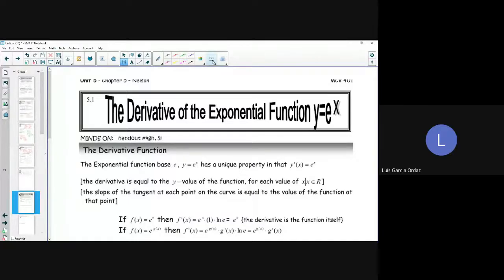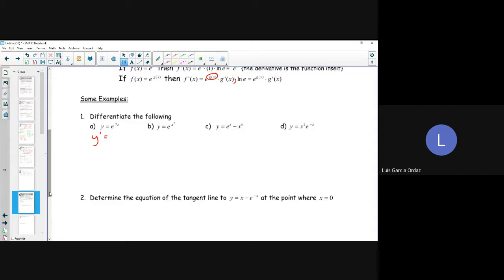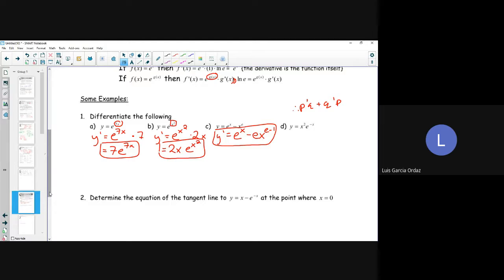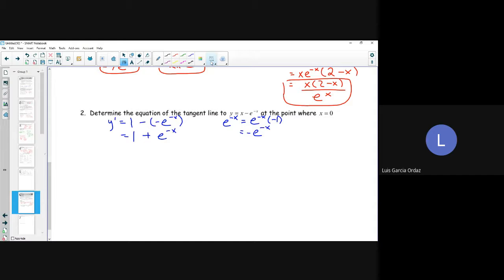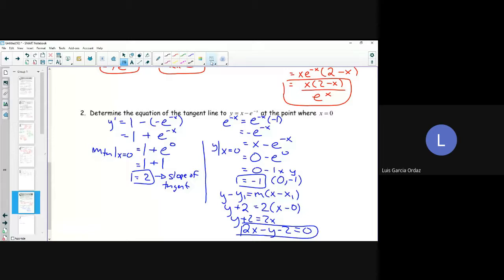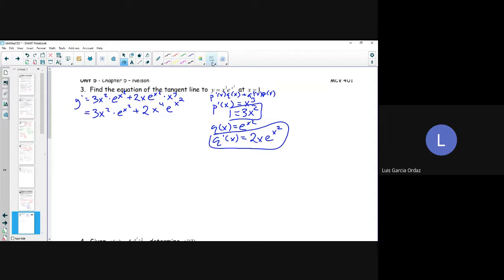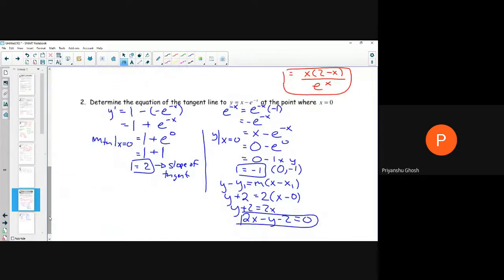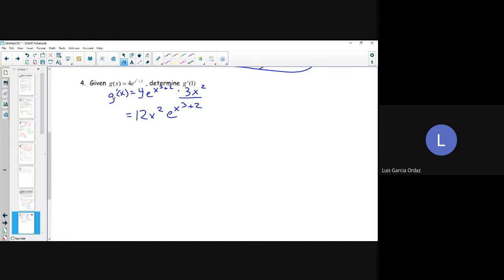Unit 5 Lesson 2: Derivative of e^x